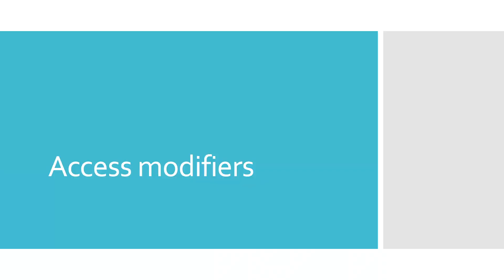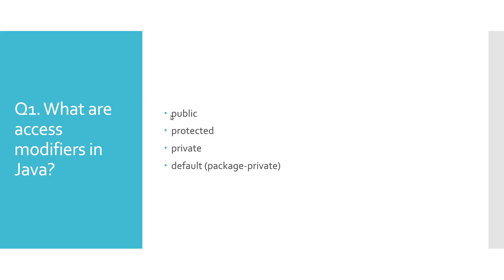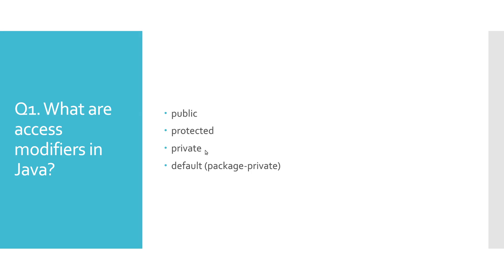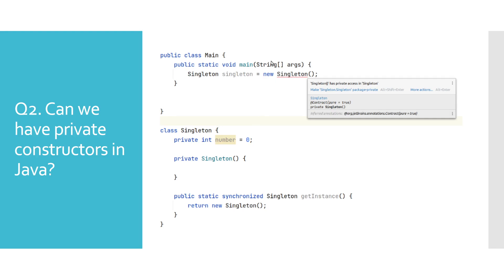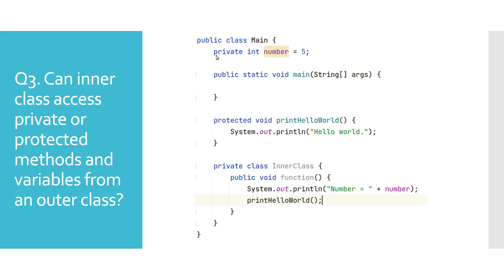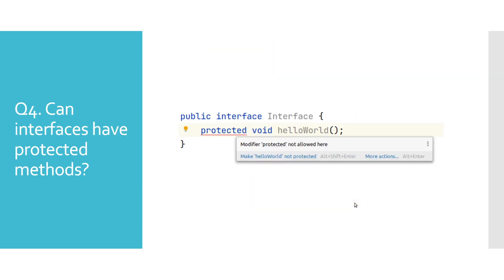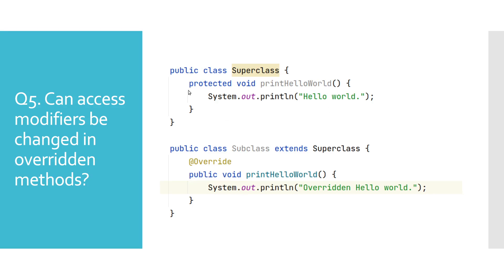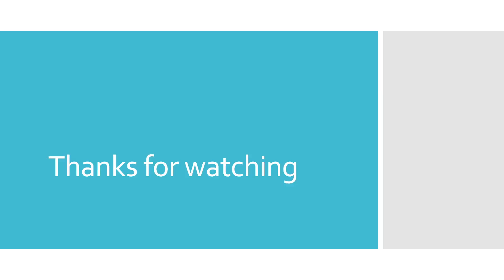Java interview questions | Access modifiers [Answers with examples]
Access modifiers

In this video we will respond to several Java interview questions which are related to access modifiers.

0:00 - Intro
0:21 - What are access modifiers in Java?
1:50 - Can we have private constructors in Java?
2:26 - Can inner class access private or protected methods and variables from an outer class?
3:25 - Can interfaces have protected methods?
3:46 - Can access modifiers be changed in overridden methods?
4:19 - Summary

Best books for programming:
Head First Design Patterns: A Brain-Friendly Guide

Clean Code: A Handbook of Agile Software Craftsmanship

Cracking the Coding Interview: 189 Programming Questions and Solutions

Effective Java

Good laptops for programming:
Lenovo ThinkPad L14 1st Gen 20U5000UUS Model - AMD Ryzen 7 Pro 4750U - 256 GB SSD – 8GB RAM - AMD Radeon Graphics

Lenovo ThinkPad T460s (20F9-0038US) Intel Core i5-6300U, 8GB RAM, 256GB SSD

Lenovo ThinkPad E15 Home and Business Laptop (Intel i3-10110U 2-Core, 16GB RAM, 512GB SATA SSD, Intel UHD, 15.6" Full HD (1920x1080)) with Hub